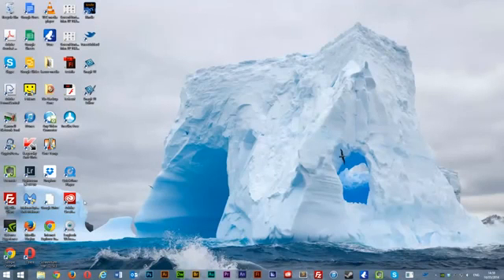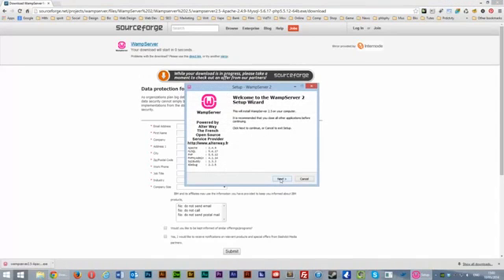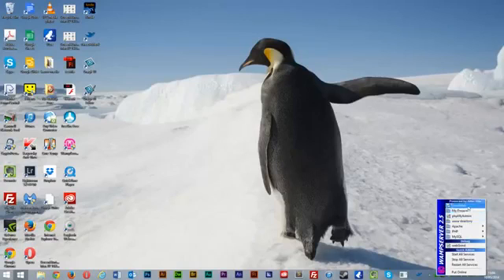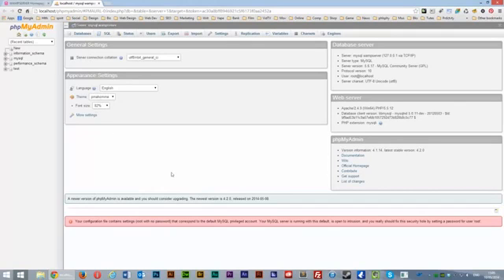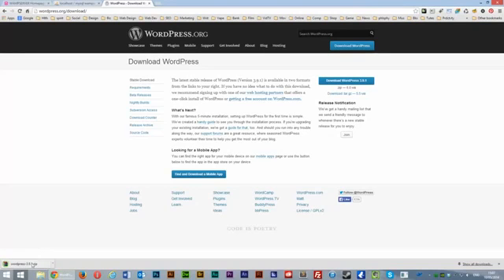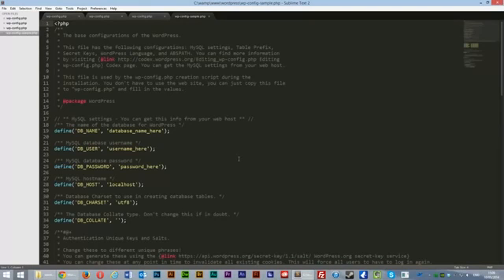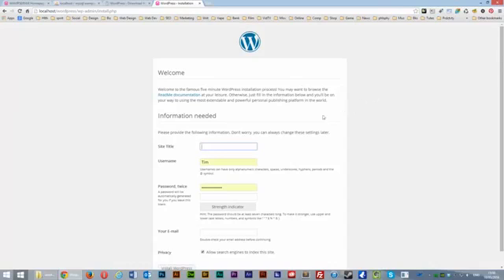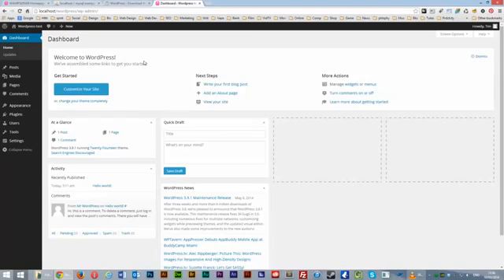How to install Wordpress using Wampserver on a PC